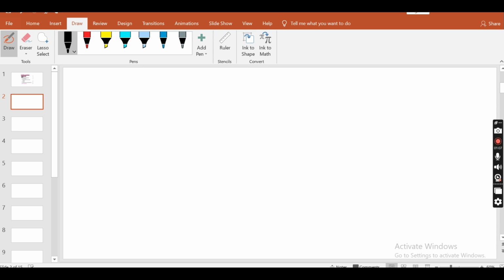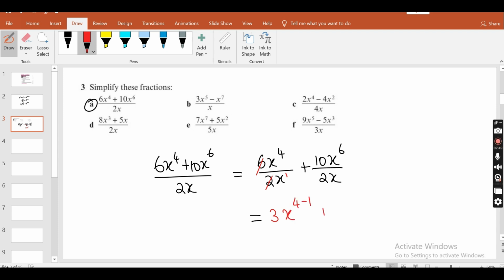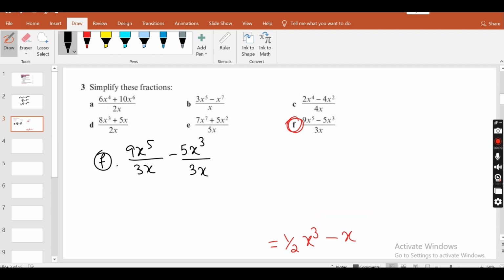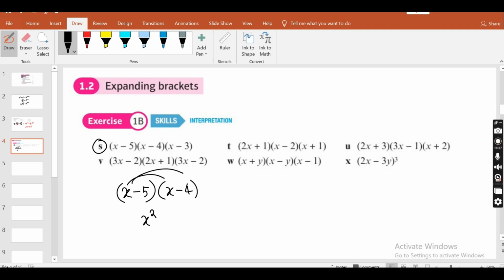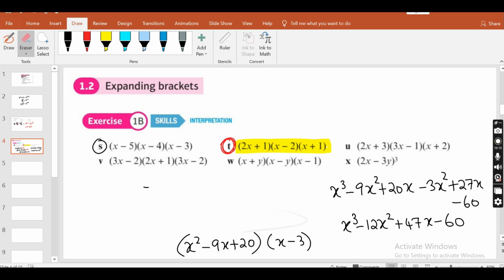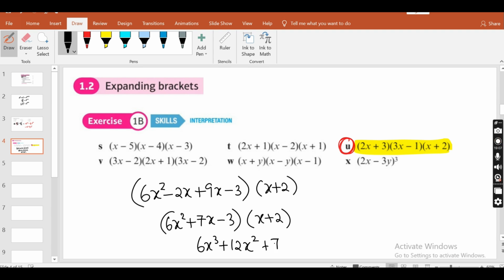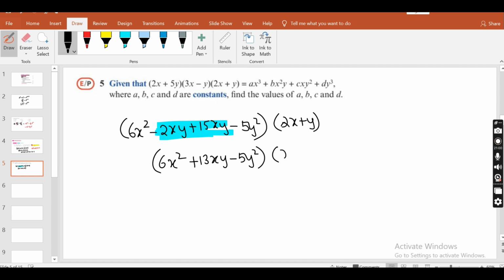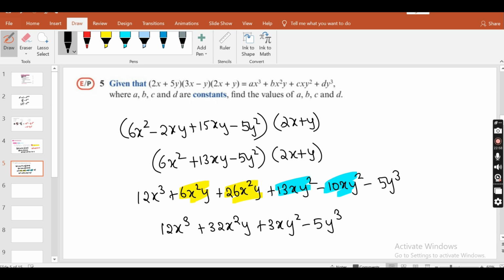P1 | Ch1 | Lesson1 | Index laws & expanding brackets | Pure mathematics1 | WMA11 | Pearson Edexcel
Chapter1: Algebraic expressions - Topic 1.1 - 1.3 - Index laws, expanding brackets and factorising | Pure mathematics1 | WMA11/01 | IAL Pearson Edexcel/CAIE

We currently offer tuition for:

• Decision Mathematics
• IGCSE Mathematics
• IB Mathematics
• School Mathematics